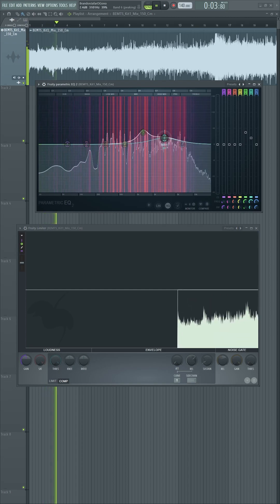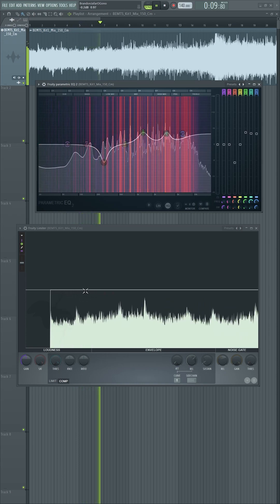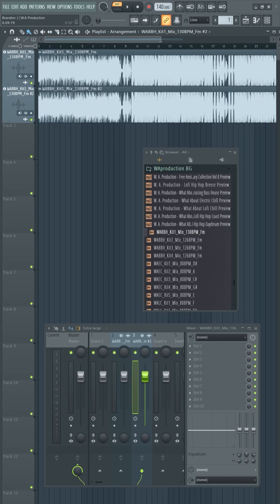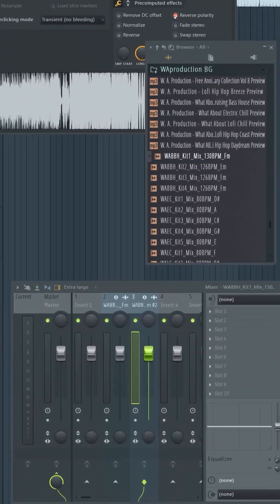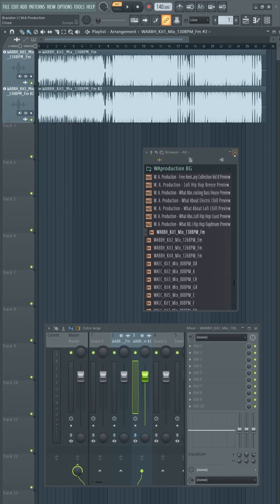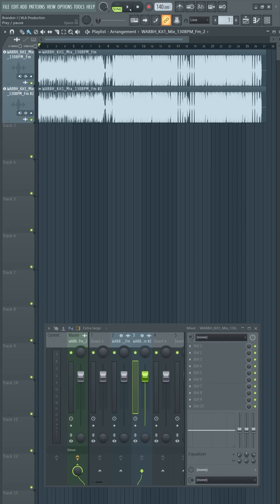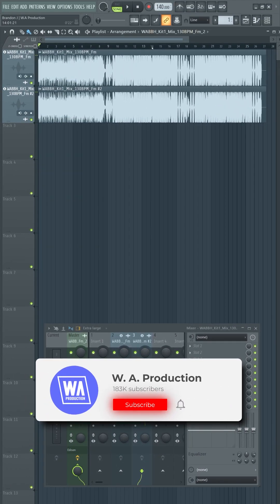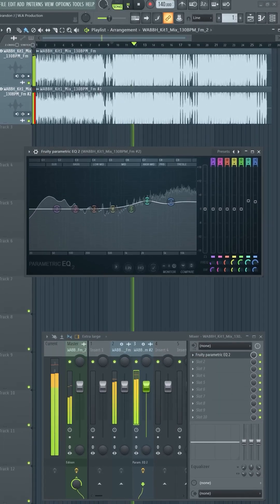How To Perform a Null Test (Audio Signals Difference) in FL Studio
What is a null test? The null test determines the differenc ebetween two audio signals. Take a look at how to perform a null test in FL Studio!

W. A. Production was founded in 2014 to provide electronic music producers of all kinds with the tools they need to make their best music possible without breaking the bank. Beginning by offering professional-quality audio samples, W. A. Production has since grown into a globally-recognized developer of Audio Plugins, DAW Templates, Music Production Courses, and more.

W. A. Production also prides itself on top-quality human-to-human customer support. Ensuring a positive customer experience is W. A.'s number one priority, and the team works hard to prevent and rectify any issues that customers may experience.

W. A. Production is constantly innovating and testing new boundaries, pushing its product offering and the industry as a whole to new heights. W. A.'s team does this by continuing to ask themselves each day: "What about making your sound better?"